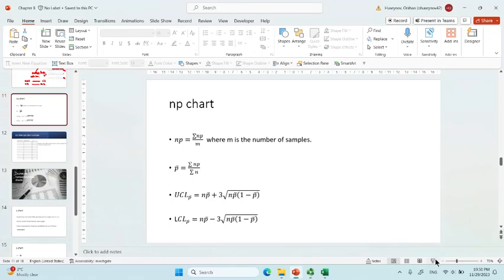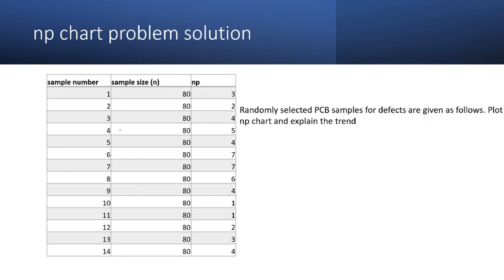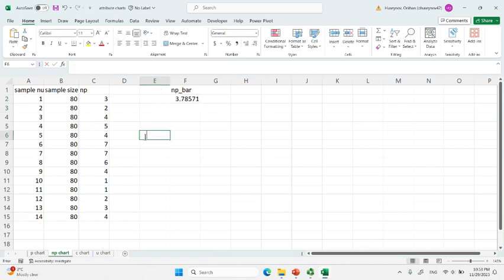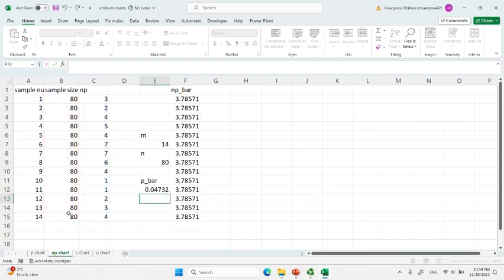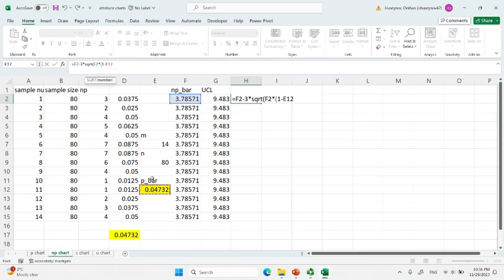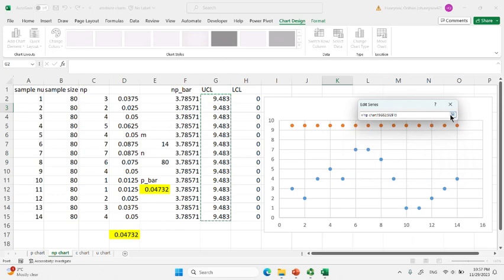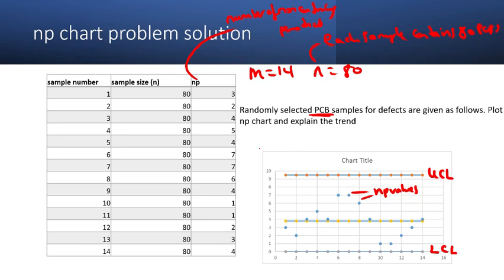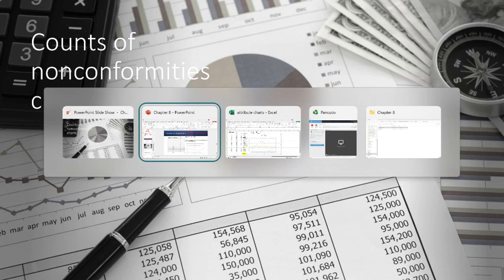Chapter 8 4 np charts